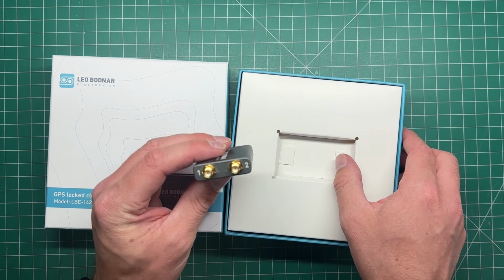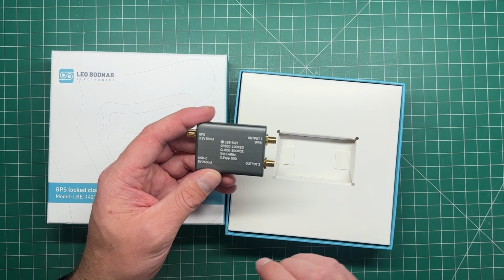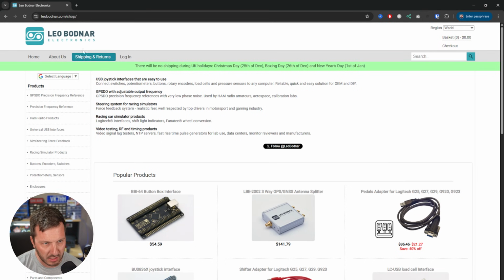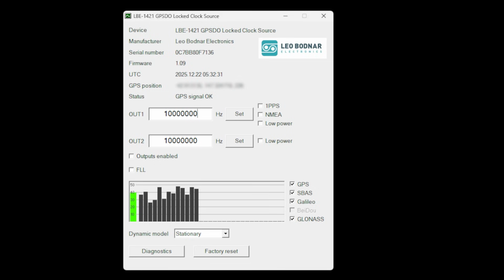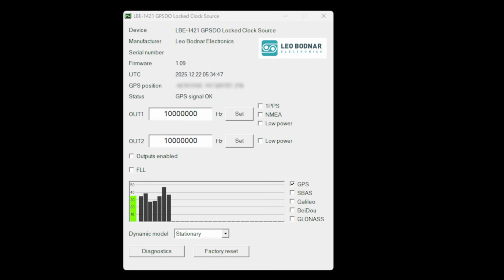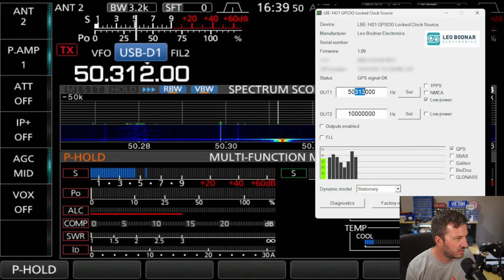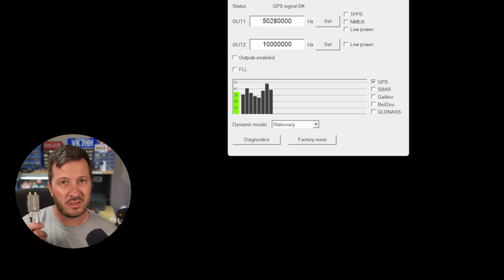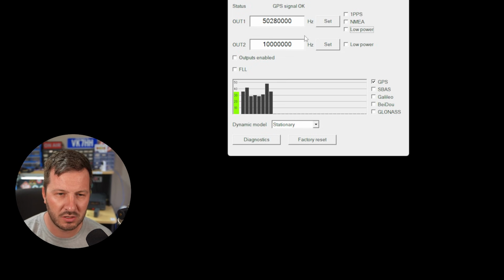Do You Need a Frequency Reference in Your Shack?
This small box from Leo Bodnar uses GPS to solve a frequency issue that shows up in digital modes, repeaters, and precision work.

Outdoor GPS Antenna I Use
10 MHz distribution amp (eBay)

📖 Learn & Stay Updated
📨 Ham Radio in 30 Days: From Zero to Hero